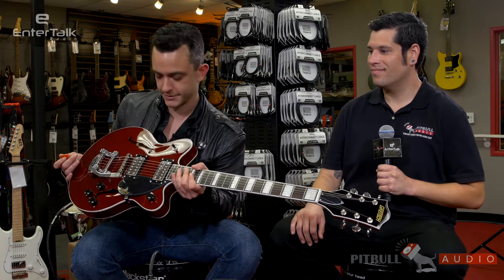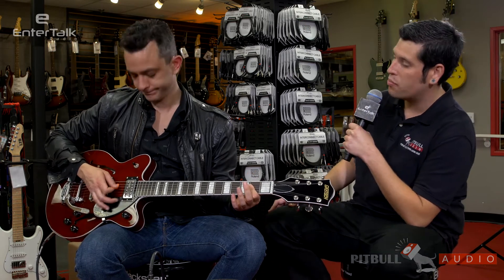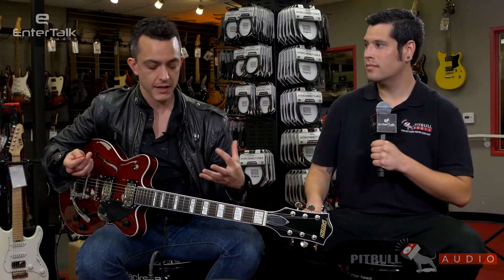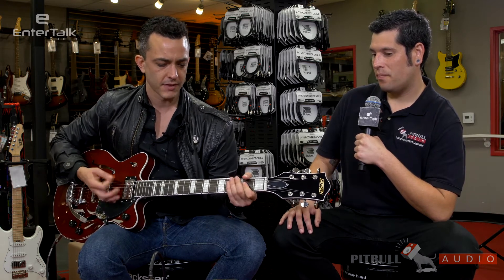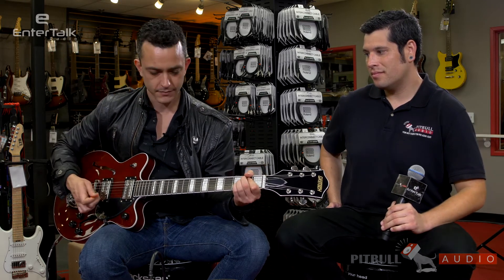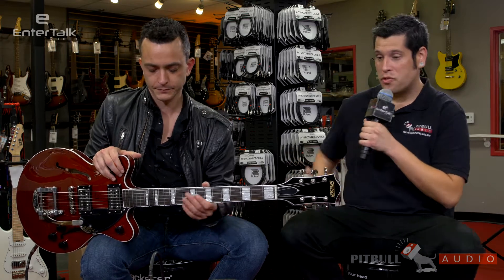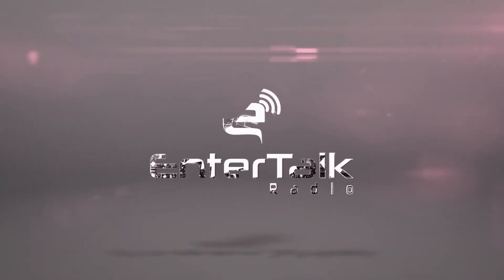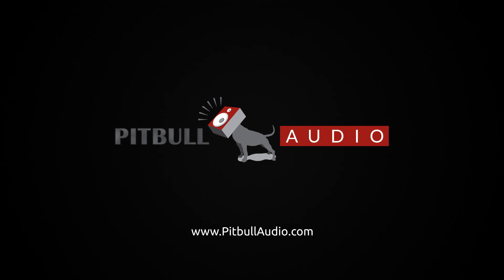Sharpen the Axe Gear Preview: Gretsch Streamliner G2655T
EnterTalk Radio's Sharpen the Axe co-host Eric Lucero and EnterTalk Radio Corresepondent Ariel Levine demo the Gretsch Streamliner G2655T on a Pitbull Audio Sharpen The Axe Gear Preview!

See more gear previews on our channel and full episodes including full gear preview episodes from companies like Fender, Supro, Electro-Harmonix, Earthquaker Devices, and interviews from representatives and founders from companies like Mission Engineering, Electro-Faustus, Riversong, Iconic Custom Guitars, and more,